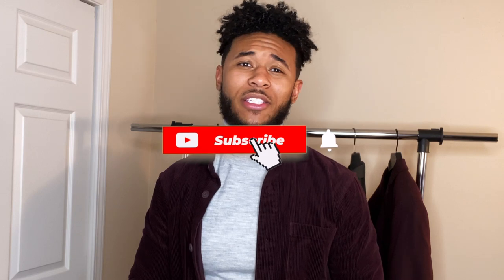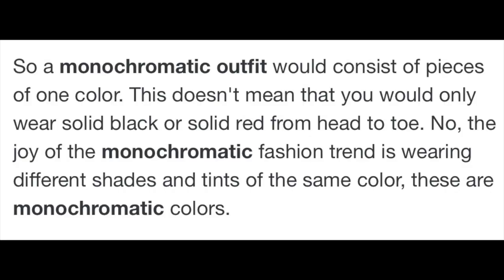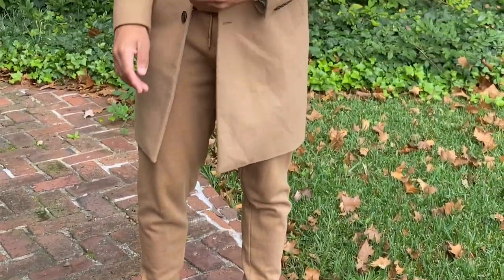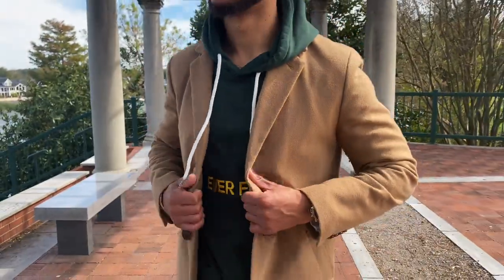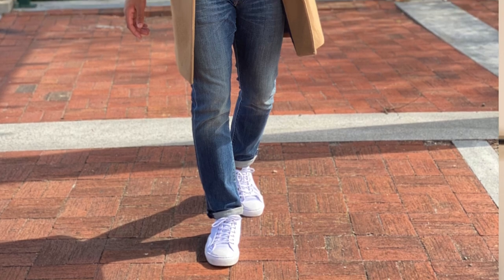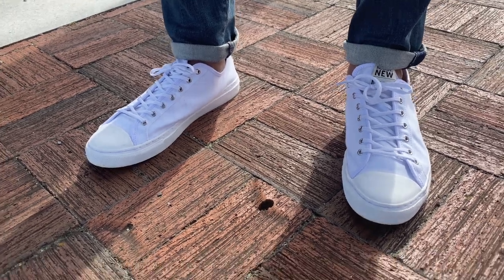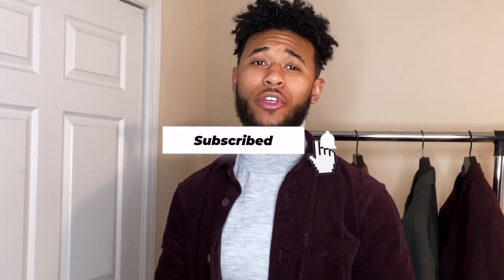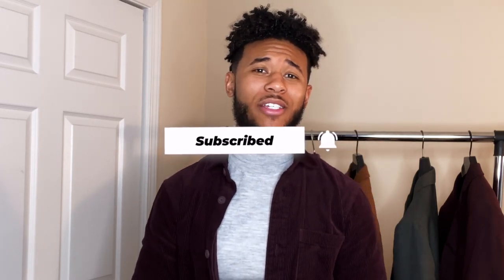HOW TO STYLE A CAMEL COAT | Men’s Fashion Fall Outfit Ideas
1st outfit :

Esntls Joggers

2nd Outfit :

Hoodie : Sold Out

In today’s video I wanted to show you guys different ways to wear a camel coat. I’m sure most of you have seen people wear them but some of you may not know how to style them. Hopefully in this video this gives you some ideas on how to make the most of the coat!

FASHION VIDEOS

On my Channel you will find videos about tailored suits , menswear , fitness , lifestyle , black mens hair/beard and little bit of my personal life.